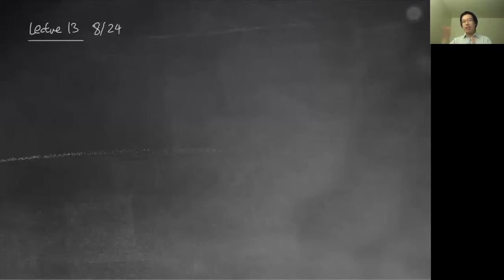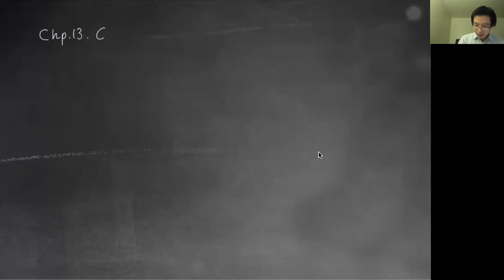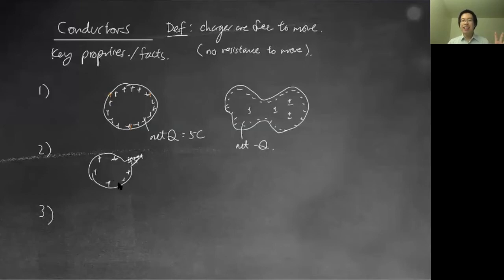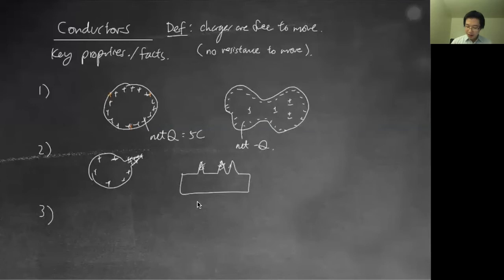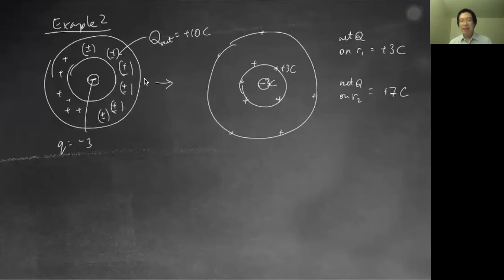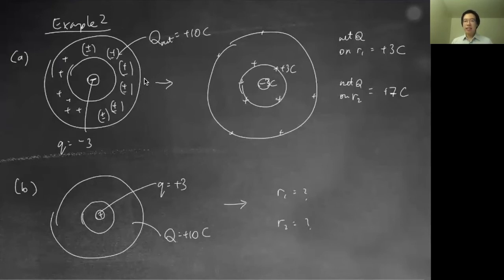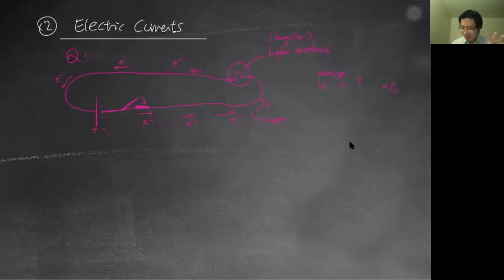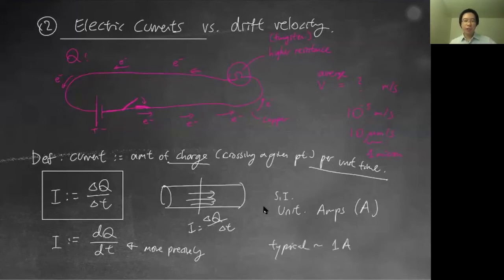Lecture 13: Conductors, Currents, Voltage, Resistance, Ohm's Law, Circuits in Series/Parallel, Power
00:00  Intro - What are Fields and Potential for?
01:05  Fields and Potential summarized
02:35  Concept of equipotential revisited
03:30  How does any non-contact forces work summarized
05:05  Why 2 perspectives? / Which one is more practical?

05:59  *[Chapter 13]  Currents and Resistances*
06:50  Today's Plan / Terminologies to learn today

07:50  Definitions of conductors
08:30  Key Properties of conductors x3
15:58  Example 1a:  Charge distributions in neutral conductors 1
18:47  Example 1b:  Charge distributions in neutral conductors 2
19:25  Example 2a:  Charge distributions in charged conductors 1
21:10  Example 2b:  Charge distributions in charged conductors 2

22:00  [13A]  Electric Battery
22:17  Definition of Electric Battery (physicists perspective)
22:50  How do batteries work?  (physicists perspective)
25:40  Circuit symbol
26:30  Definition of EMF (electromotive force)
28:00  Comment on "real" batteries
28:50  Definition of terminal voltage

29:51  [13B]  Electric Currents
29:48  Opening Question
32:28  Estimate of velocity of electrons?
34:00  Definition of Current
36:30  Explanation of slow drift velocity
38:30  Formula for drift velocity
38:48  Estimation of drift velocity
42:20  Typical drift velocity
42:55  Explanation of fast reaction in circuits

45:03  [13C]  Voltage (a.k.a. potential difference) (a.k.a. p.d.)
45:25  Warning of notation (ΔV vs. V)
45:40  Definition of voltage
47:09  How to label potential difference / voltage
47:20  How to talk about voltages and currents properly
49:00  How to measure voltage and currents?  (Voltmeters and Ammeters)
49:35  How to connect ammeters
49:44  How to connect voltmeters
50:25  Some pictures of voltmeters & ammeters
53:20  Correct way to connect ammeters & voltmeters

54:30  [13D]  Ohm's Law
54:40  Statement of Ohm's Law
55:00  Definition of Resistance
56:47  Definition of Ideal Wire
57:06  *Important: Potential difference (p.d.) b/w 2 points on ideal wires
57:35  Comment on potential difference vs. absolute potential (on ideal wires)
57:50  Absolute potentials around a wire
59:00  *Practical tip:  Current is most dependent

59:55  [13E]  Series vs. Parallel Resistors
01:02:11  Formula for equivalent resistance in series
01:02:30  Formula for equivalent resistance in parallel
01:03:20  Skills on redrawing circuits
01:04:40  Derivation for equivalent resistance in parallel

01:09:59  [13F]  Electric Power
01:10:13  Definition of Power (general)
01:11:43  Formula for Electric Power
01:12:12  Explanation for formula for electric power
01:13:10  *Beware:  Power "produced" vs. power "consumed"

01:14:45  Test your understanding:  Example: Series or Parallel?
01:15:25  Can be Neither!